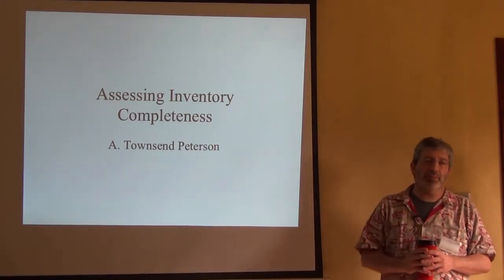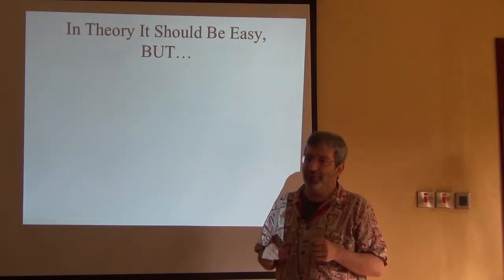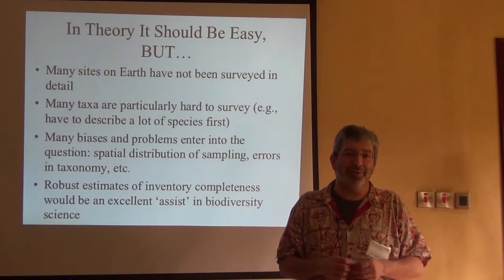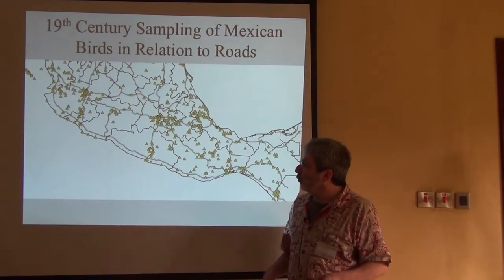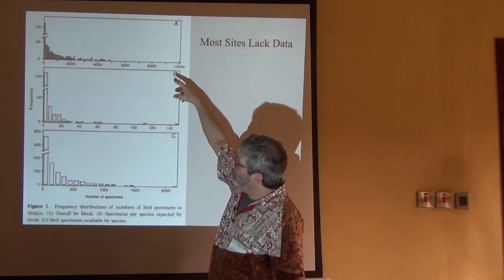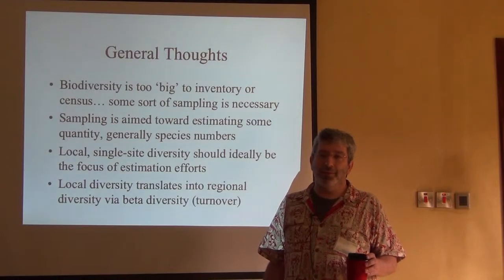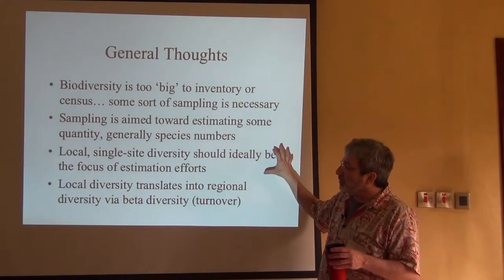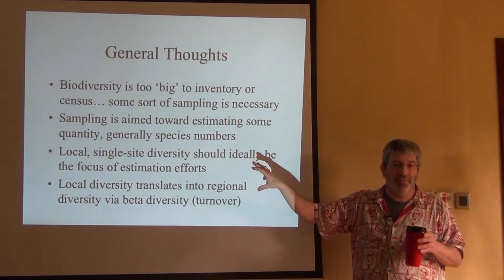BITC / Biodiversity Diagnoses - Inventory Completeness 1